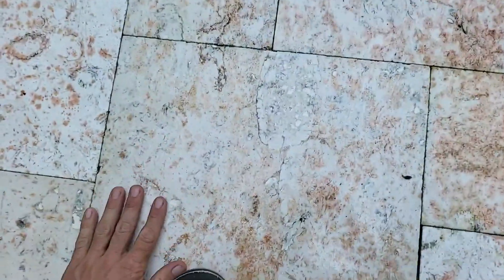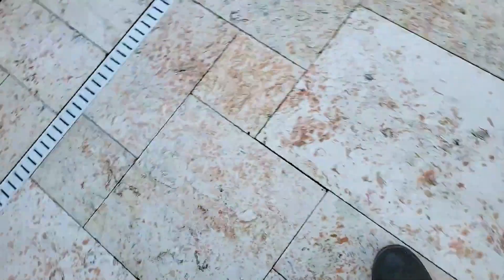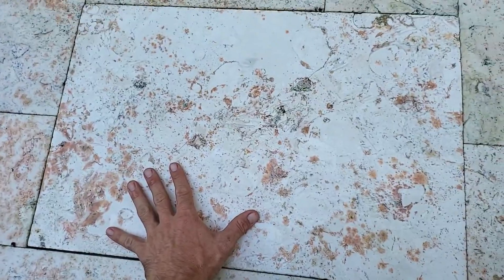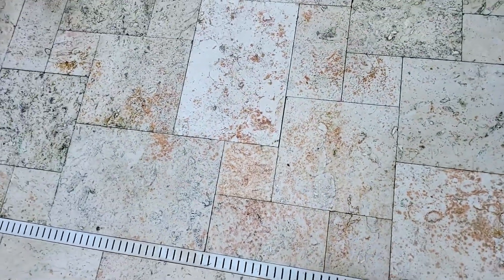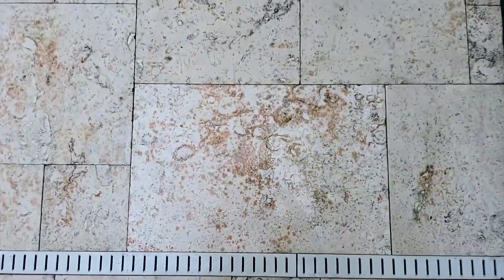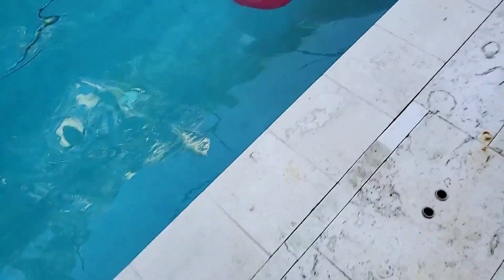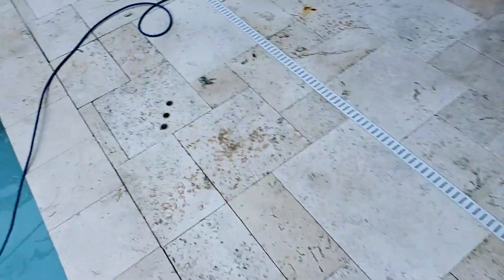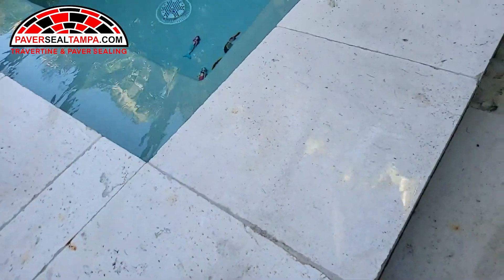Stains on Travertine - What can Stripping Do vs NOT Do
We had a customer wanting to remove these pink stains from his natural stones, but unfortunately those aren't able to be removed from our stripping or sealing process. Here is Daniel, with some educational information about why this can occur.

If you are in the Tampa Bay area and need your pavers beauty and color brought back, give us a call or visit us